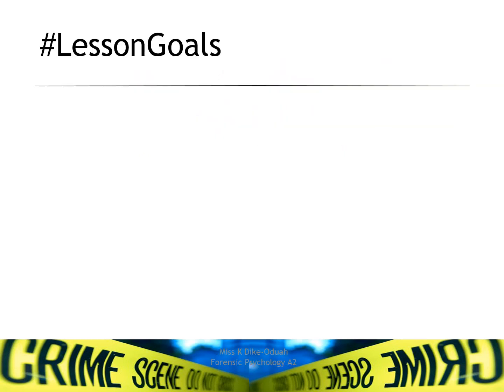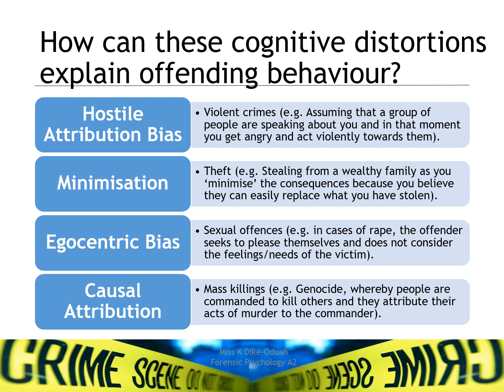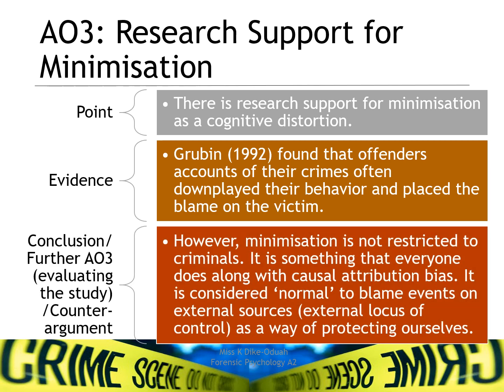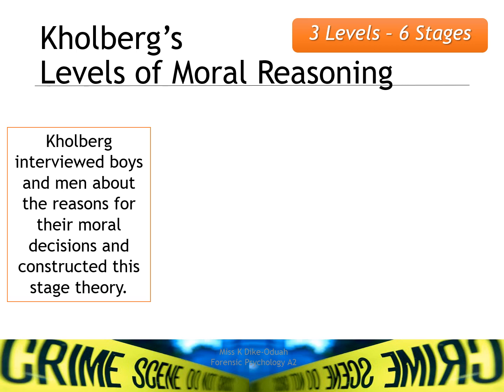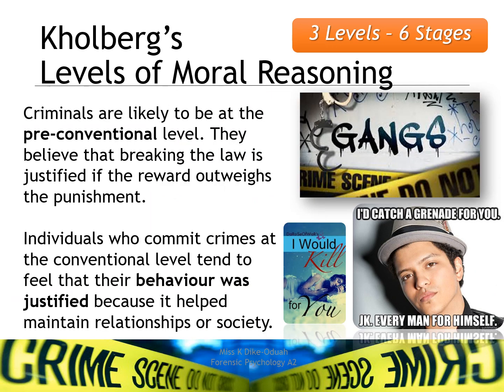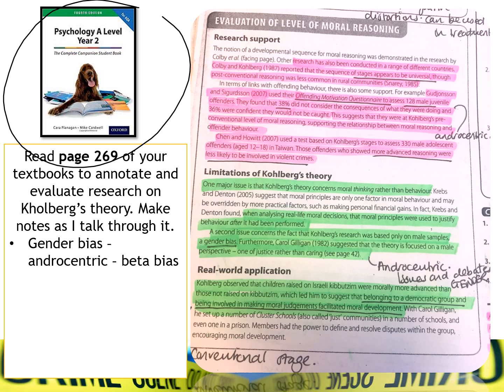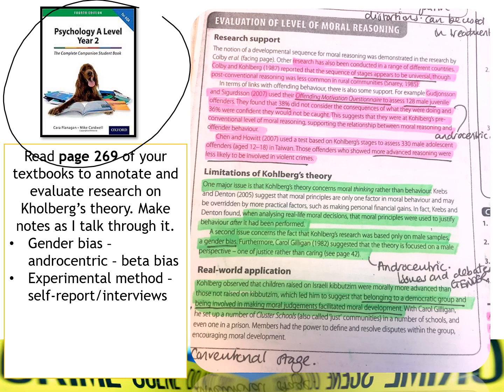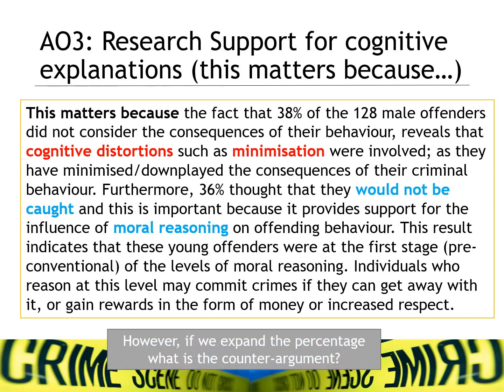COGNITIVE EXPLANATIONS OF OFFENDING BEHAVIOUR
Lesson on Forensic Psychology for AQA Paper 3
Cognitive explanations of offending behaviour: Cognitive distortions and moral reasoning

Use this video as a tool to revise/recap on this topic area.

I'm hoping to share more videos for my students and others who enjoy my explanations of topics in psychology!

Remember that you can do all things through Christ who strengthens you. He has given you a beautiful mind, graced you with intelligence and wisdom. God bless you and keep you!